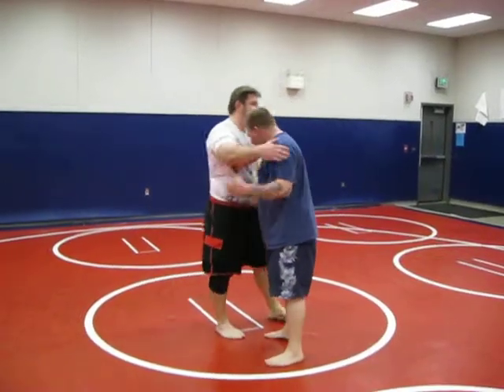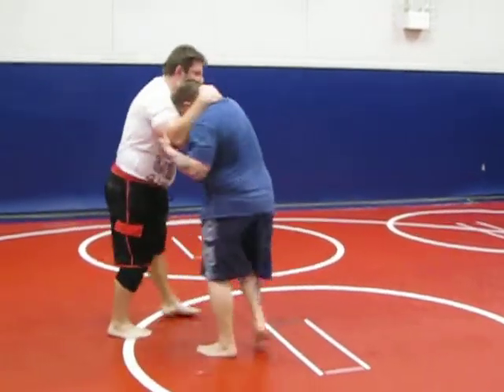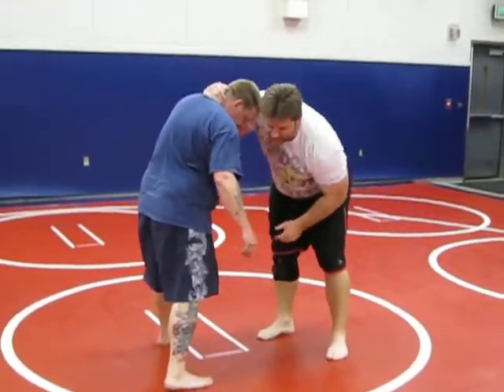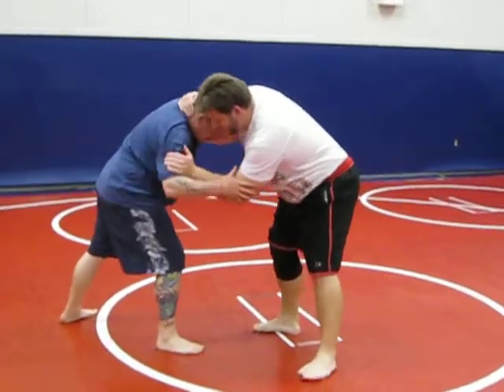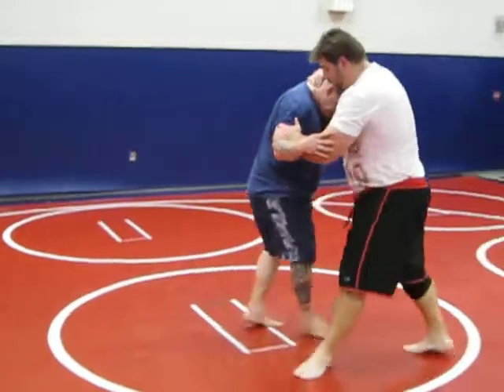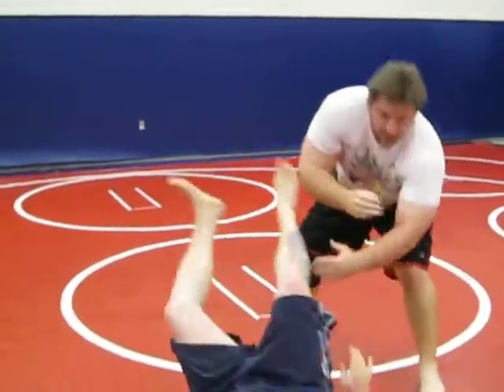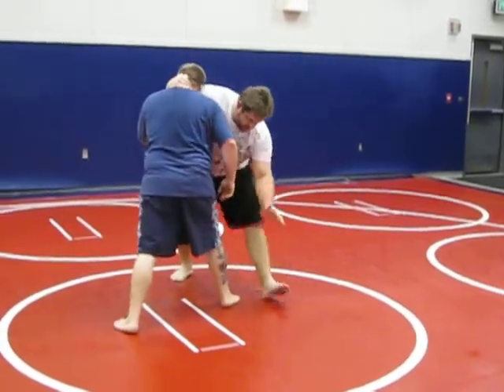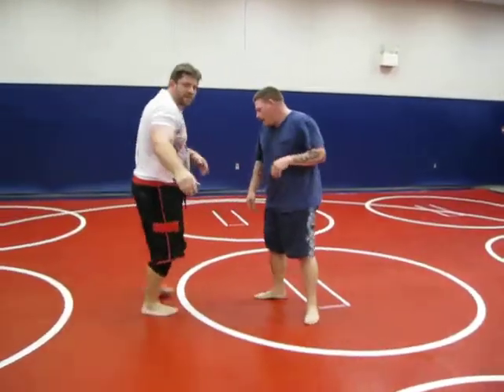Modestograpplingclub Instr.#101: Knee pick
Knee Pick